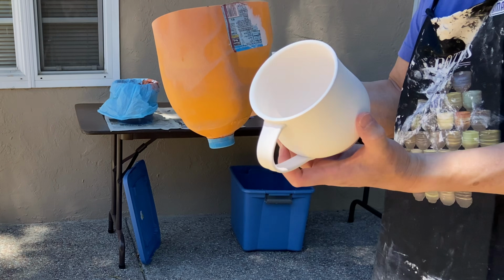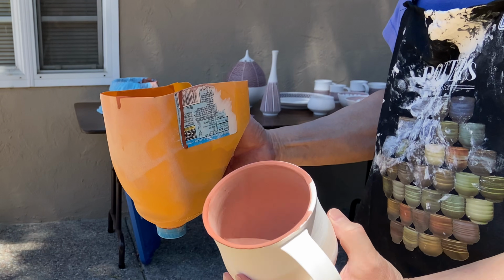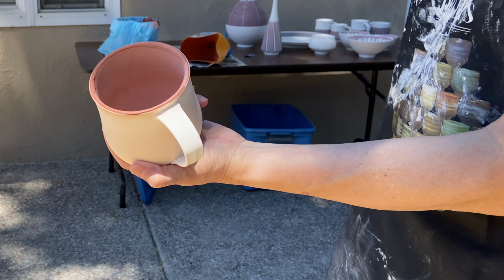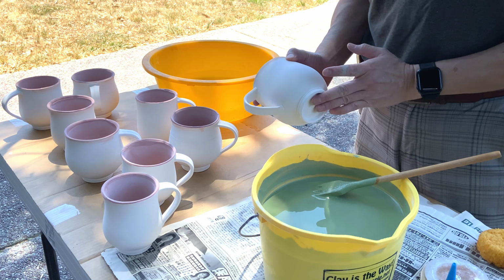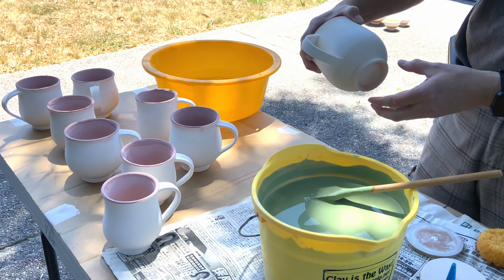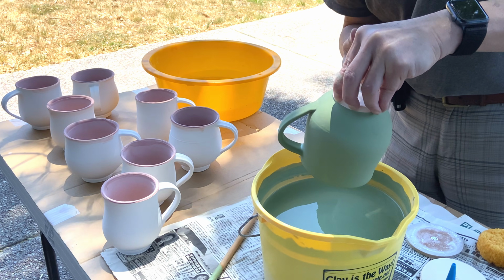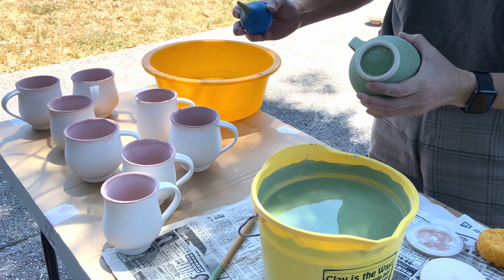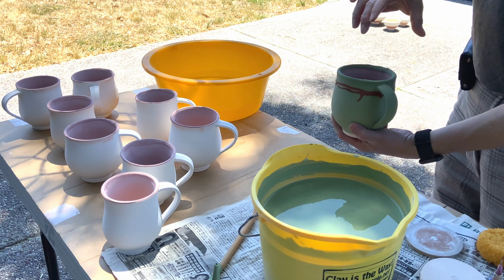466. Glazing a Thin Mug with Multiple Glazes with Hsin-Chuen Lin 林新春 馬克杯上釉示範